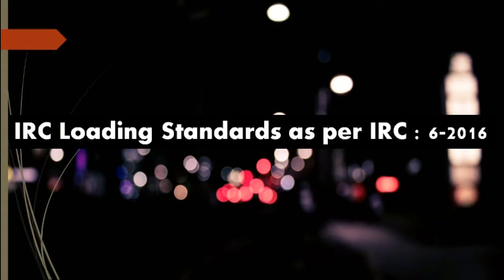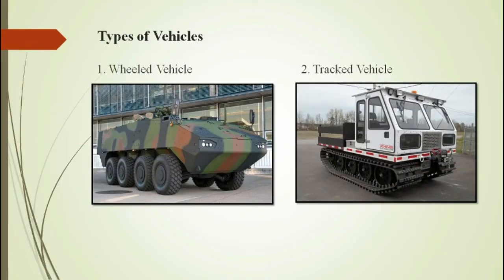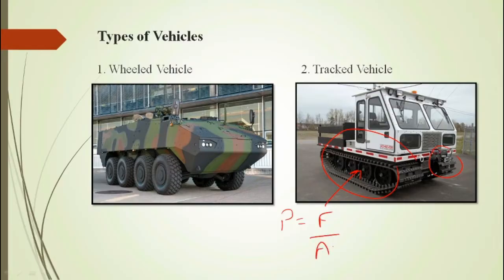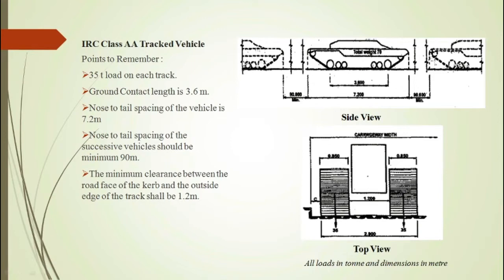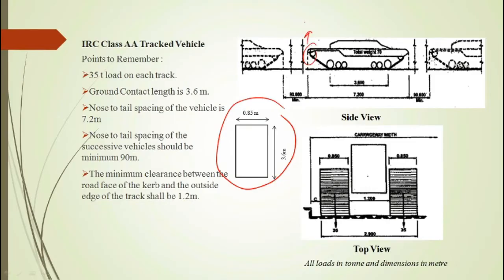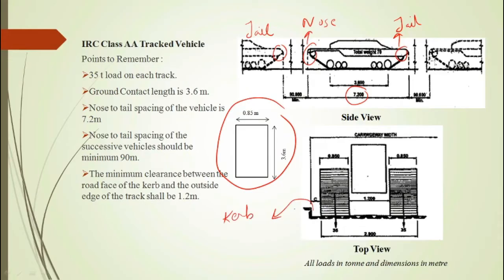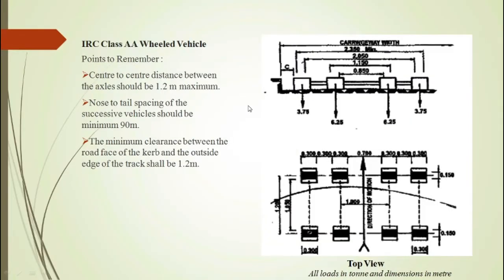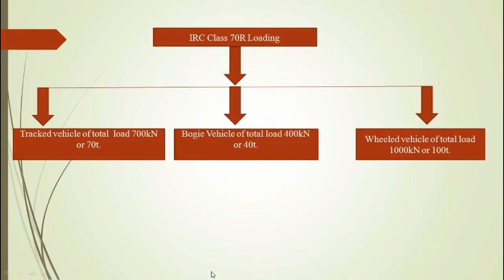IRC Loading Standards for Road Bridges as per IRC 6-2016 | Class AA , 70 R, A and B Loadings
Hello friends welcome to Conceptholic. In this video we have discussed the IRC Loading Standards for road bridges as per IRC 6-2016. In the beginning we have discussed the difference between wheeled vehicles and tracked vehicles. Further we have discussed IRC Class AA Loading, followed by IRC Class 70 R Loading and then IRC Class A and B Loadings.